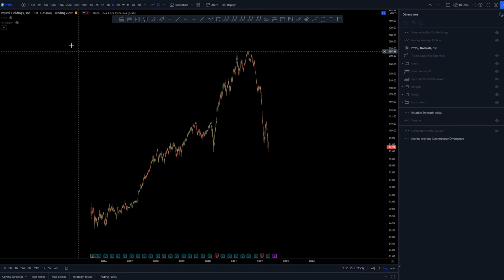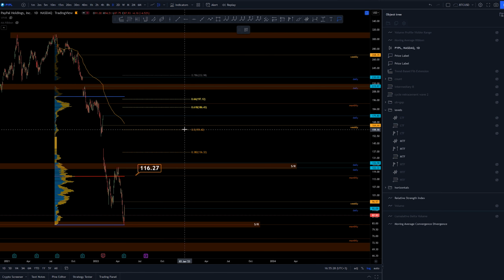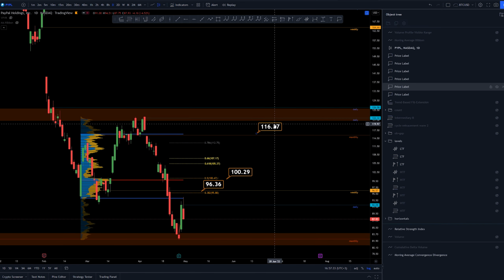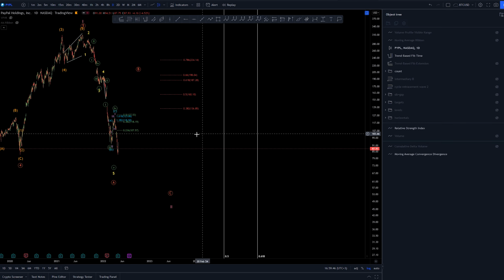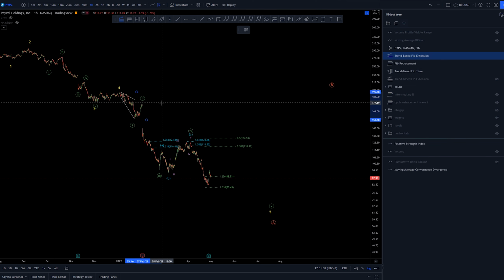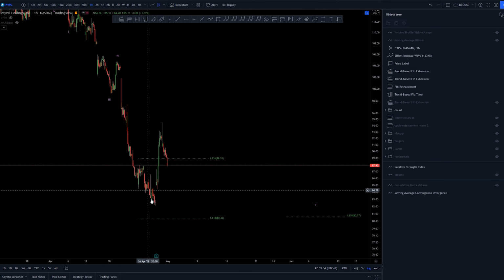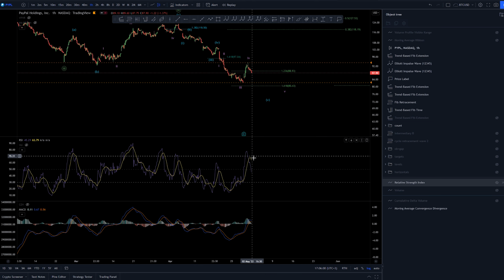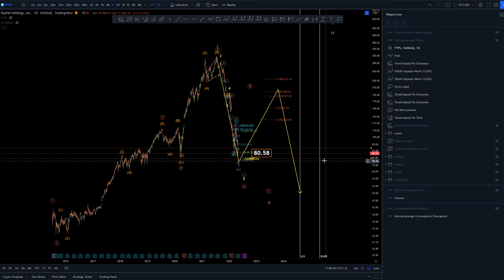PAYPAL HOLDINGS ($PYPL) Price prediction - Technical analysis - Elliott Wave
What might happen to $PYPL price? We'll look into a wave count with Elliott wave theory. More videos of Elliott wave on playlist "Elliott Wave Theory Basics".

00:00 Intro
00:23 Key Levels
06:13 Elliott Waves - Current Count overall
06:52 Elliott Waves - Primary degree A
07:15 Elliott Waves - Nearing the end of A wave
10:00 Elliott Waves - Local wavecount
14:13 Elliott Waves - ABC
15:11 Outro